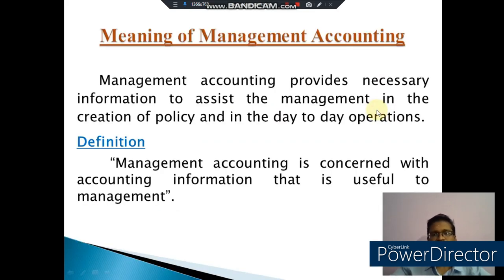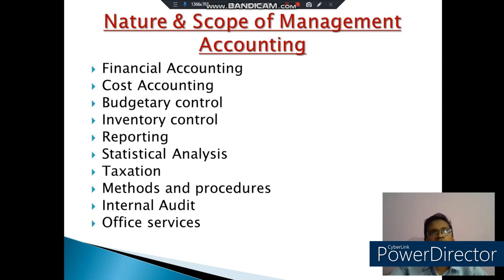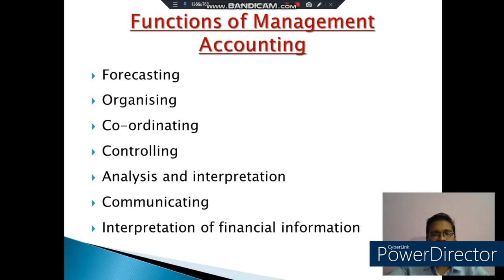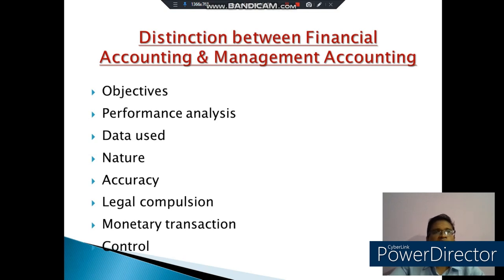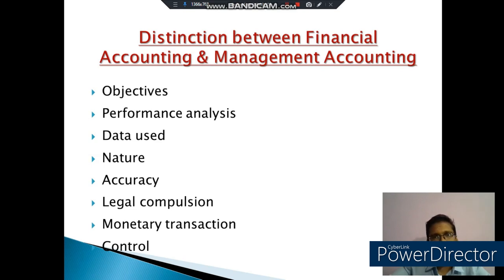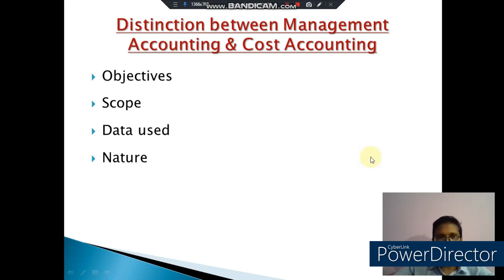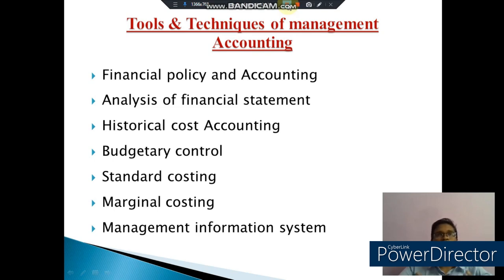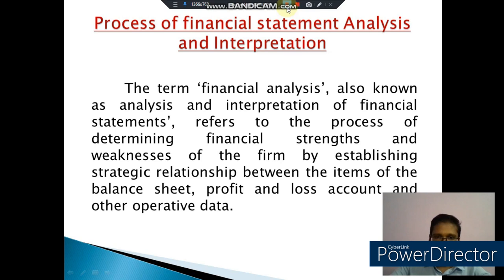KSRCASW - Video Tutorial Series - Mr. Tamilselvan, AP/BCOM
Video Tutorial for the I year students to enhance their knowledge